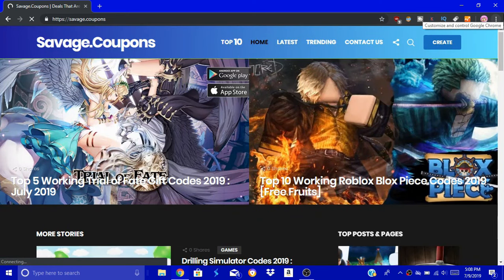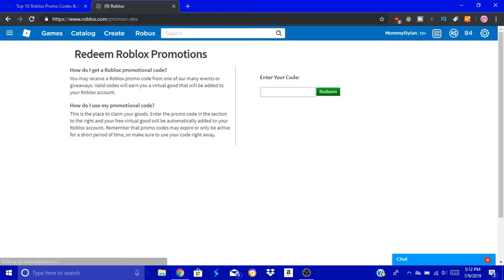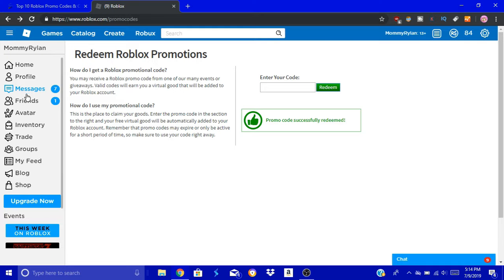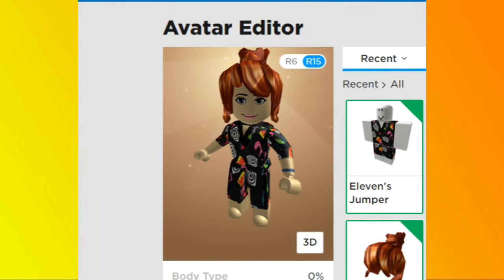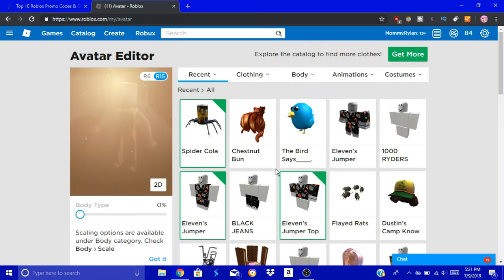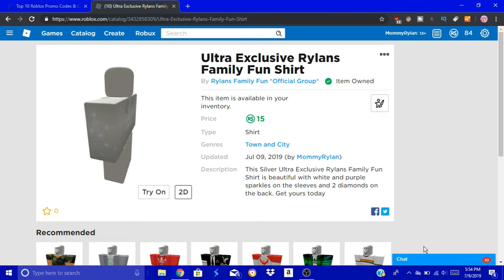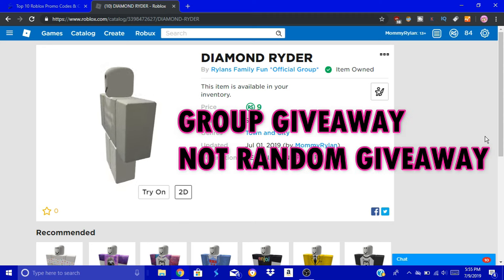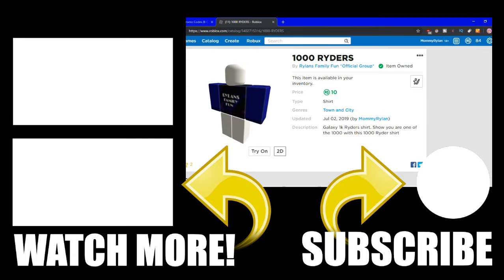JULY 2019 ROBLOX PROMO CODES 6 Codes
Want to get some cool items for FREE! Well here's your chance. I found 6 Roblox promo codes you can use this July.

They have some other codes for different roblox games too. Don't worry I will do videos on those codes in the future. In this video I also announce 2 NEW SHIRTS IN OUR ROBLOX GROUP.
N A GROUP GIVEAWAY
WINNER GETS 50 ROBUX
WINNER WILL BE ANNOUNCED ON JULY 15th
WATCH THE VIDEO TO SEE HOW TO BE ENTERED INTO THE GROUP GIVEAWAY.

This is a no swearing kid friendly family friendly channel.

Rylans Family Fun

Rylans_Family_Fun

IF YOU NEED A BIGGER SIZE THEN KIDS XL OR NEED AN IPHONE CASE LET ME KNOW AND I WILL PUT IT IN THE STORE.